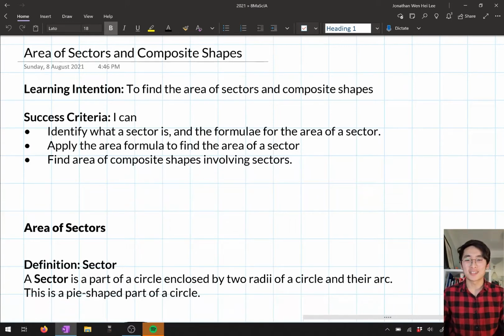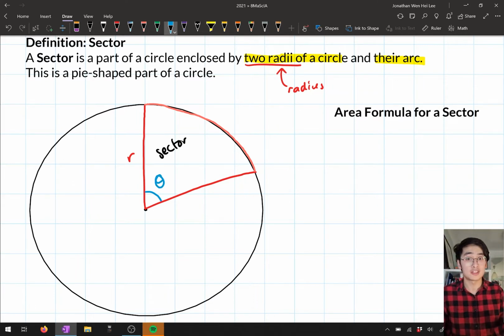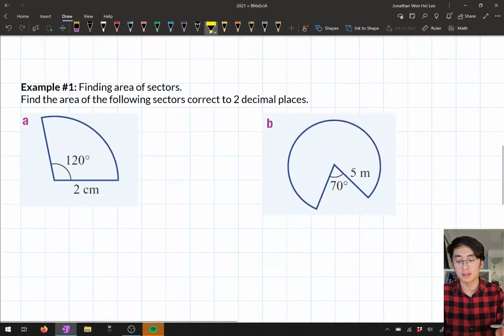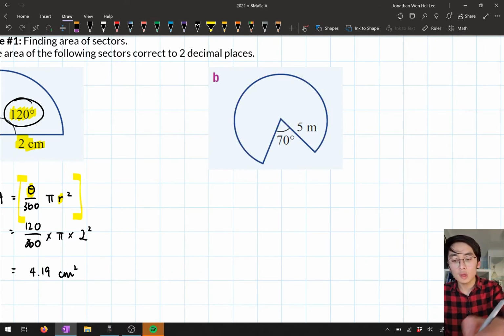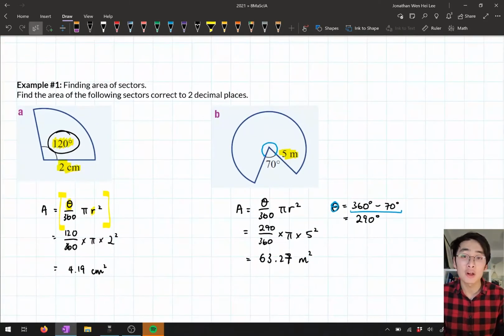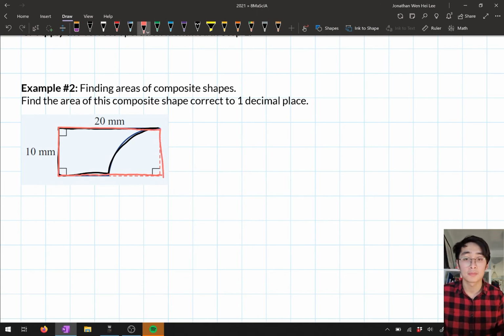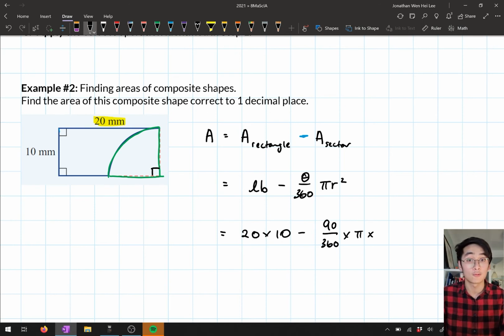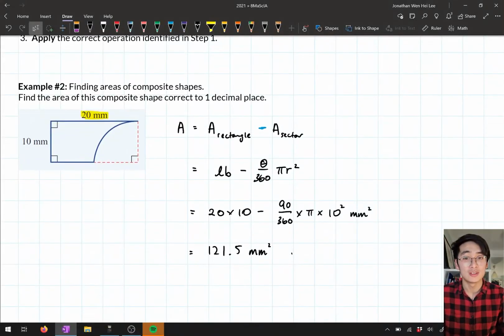Year 8 MaSciA - Measurement - Area of Sectors and Composite Shapes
This video goes through how to find the area of a sectors, and how to apply this to find the area of composite shapes.